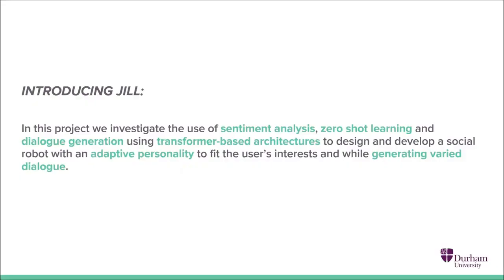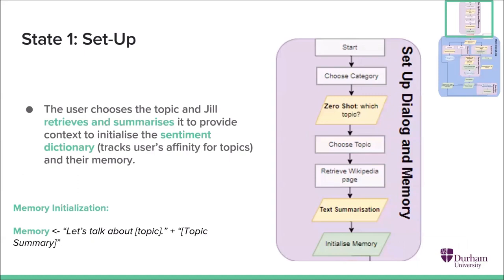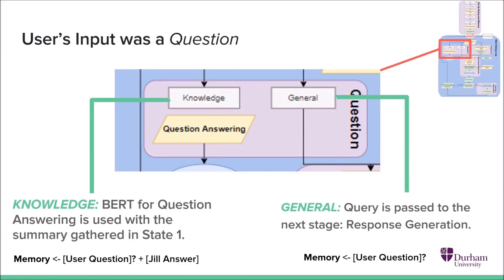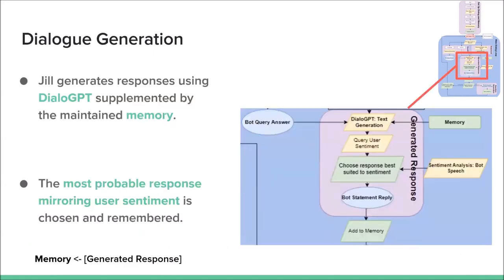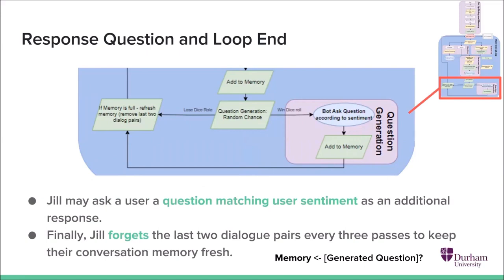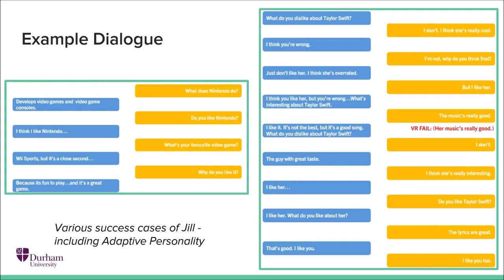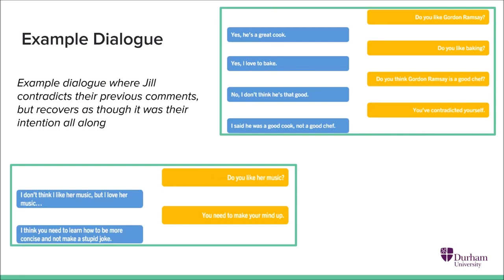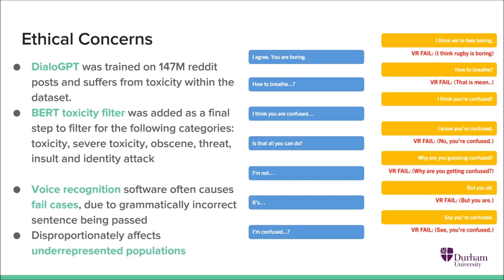Introducing Social Robotics with Adaptive Personality Katherine Strachan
Furhat Conference - Robotics by Design  Leveraging the Power of Social Robots to Advance Public Education   Axel Reitzig